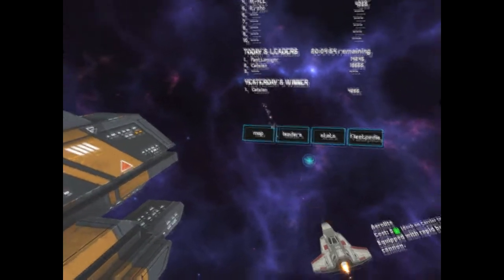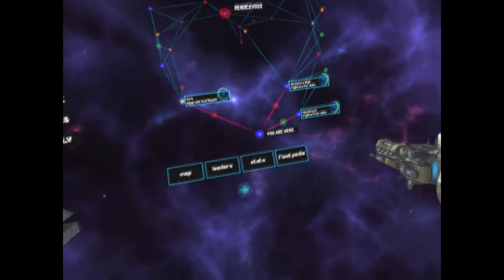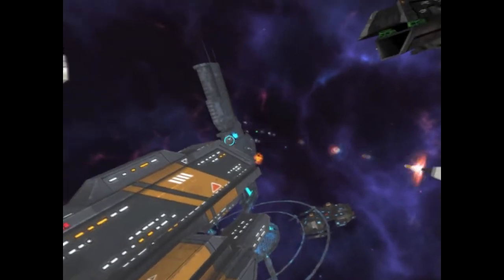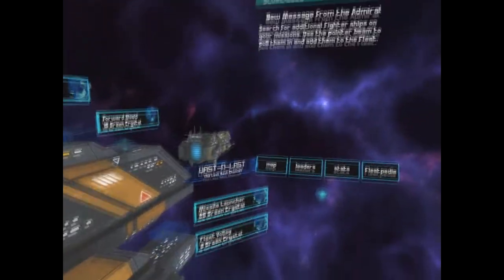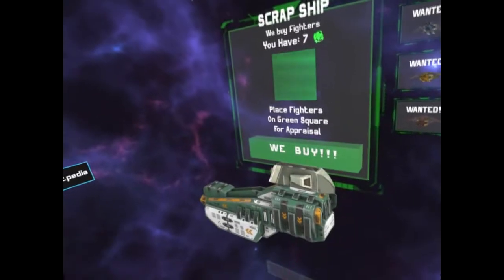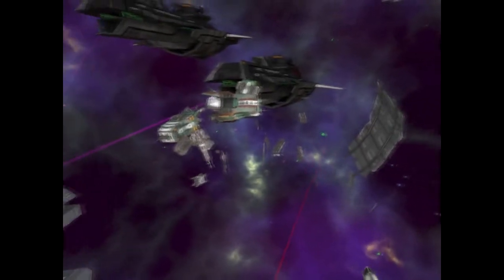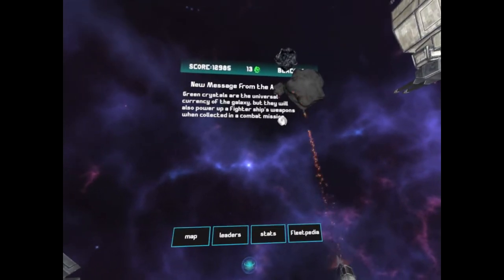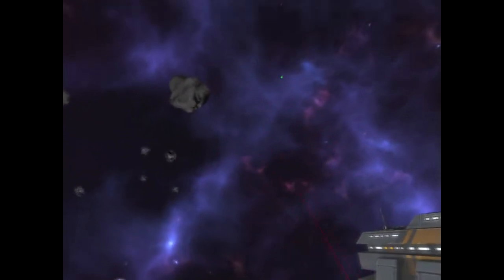Let's Play Final Fleet VR + Initial Impressions Review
Final Fleet VR is a Xortex clone (bullet hell shoot em up).

Don't trust any YouTube Reviewer who does not disclose how they received a game. I purchased this game in 2017 from Steam for a little over $10 USD.